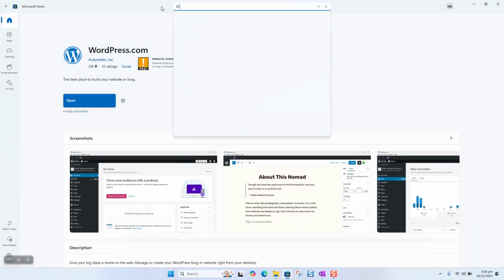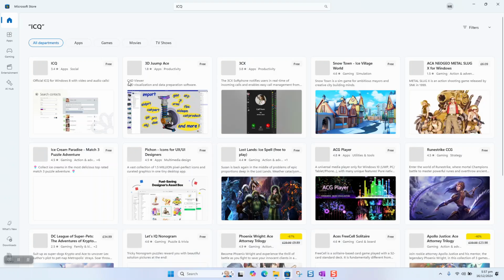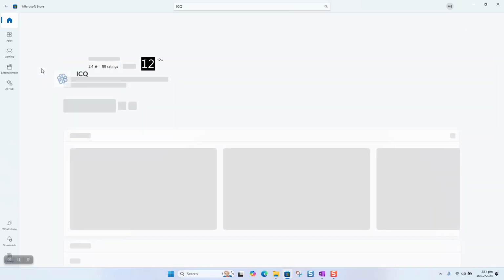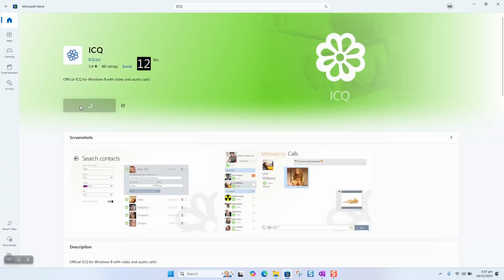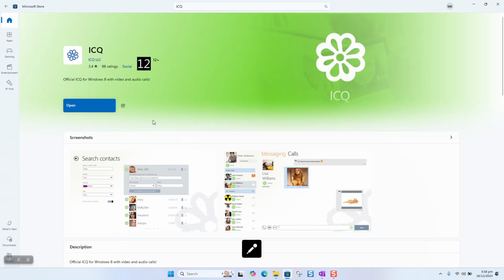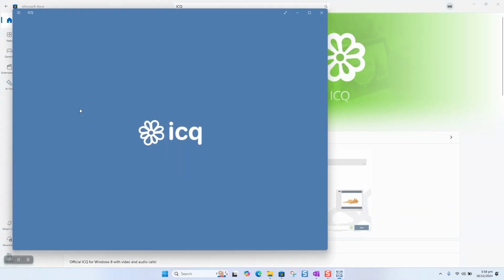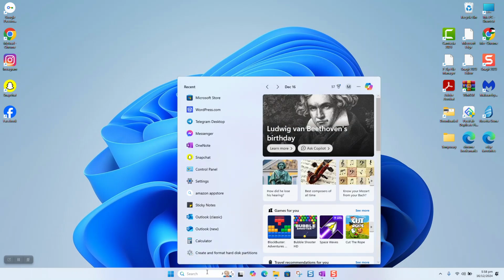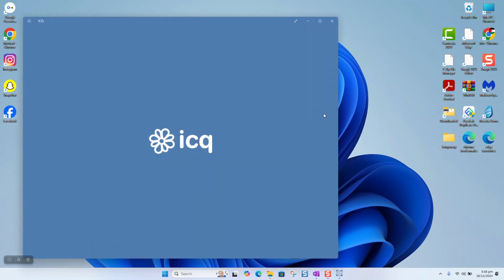How to download and install ICQ on windows 11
Learn how to easily download and install ICQ on Windows 11 with this step-by-step tutorial. Perfect for beginners looking to set up ICQ on their PC.